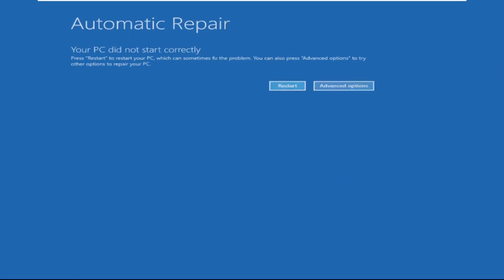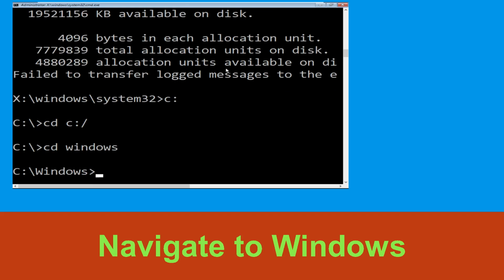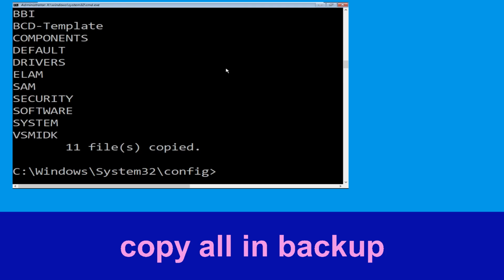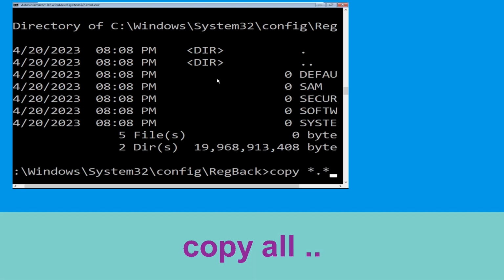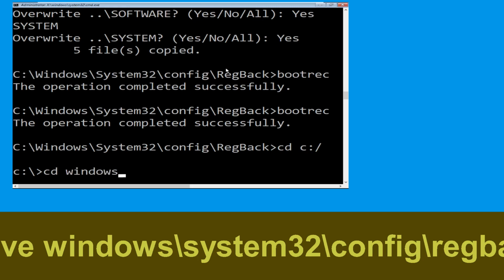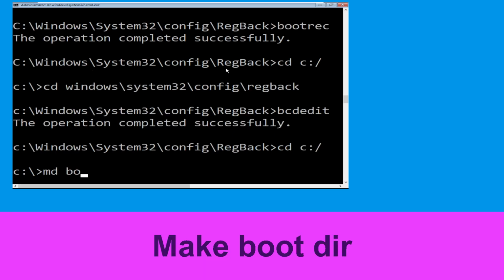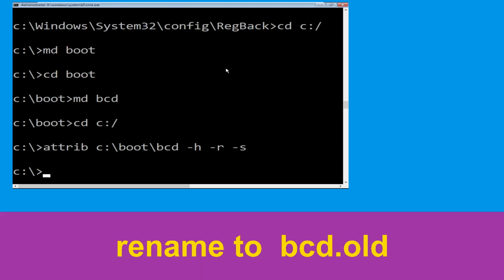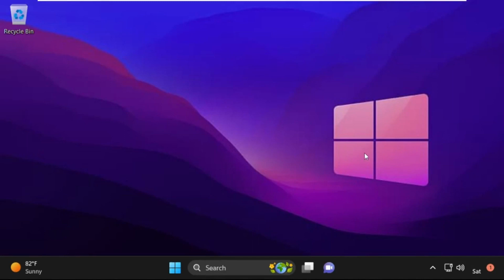How to Fix DYNAMIC_ADD_PROCESSOR_MISMATCH Blue Screen Error Windows 11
• IRQL_NOT_LESS_OR_EQUAL Error
• BAD_POOL_CALLER Error